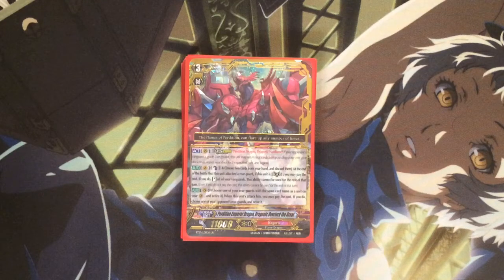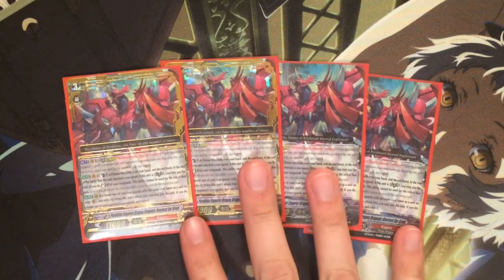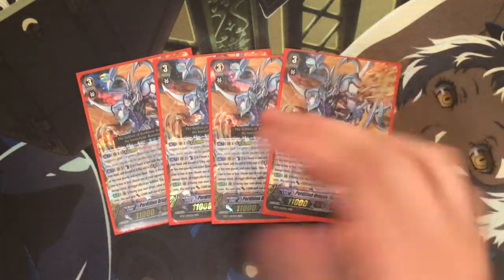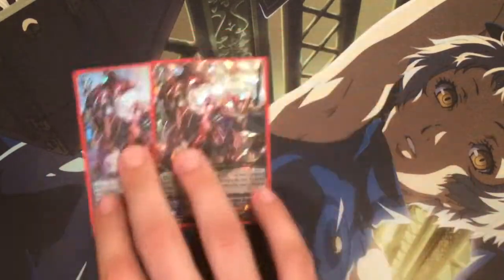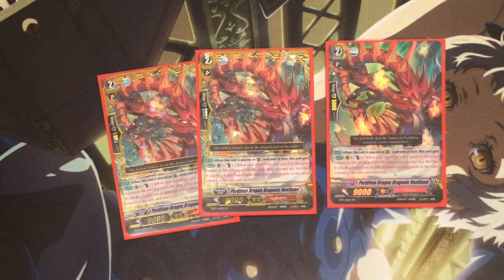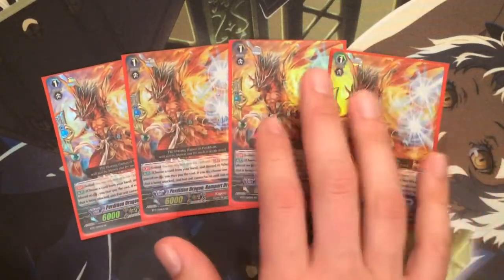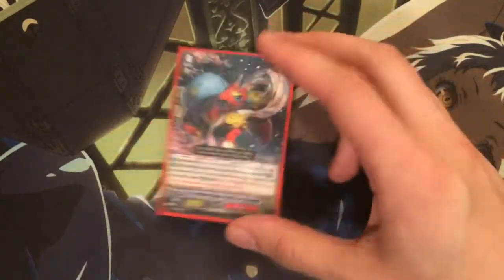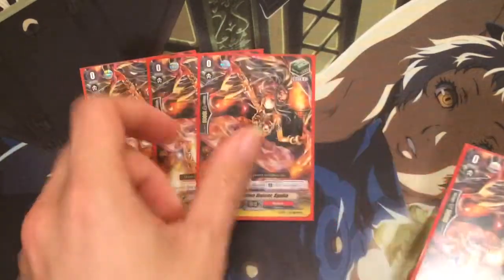My Perdition Dragon Kagero Deck Profile for January 2015